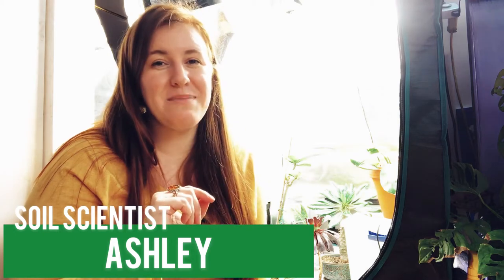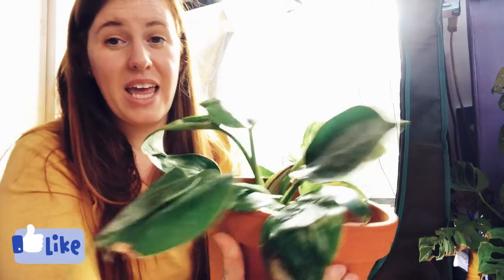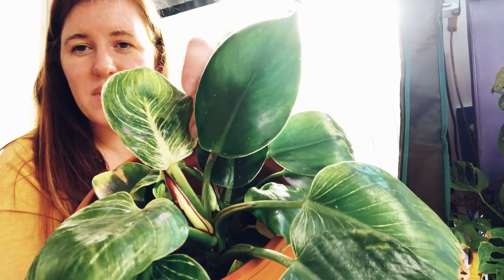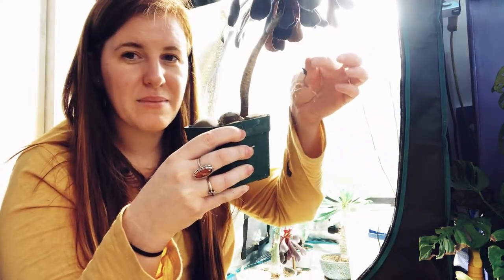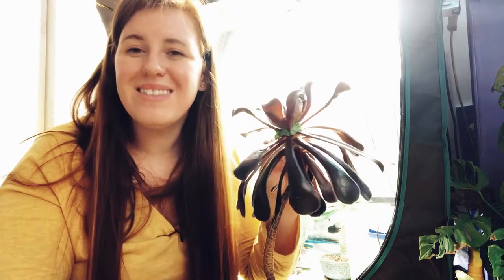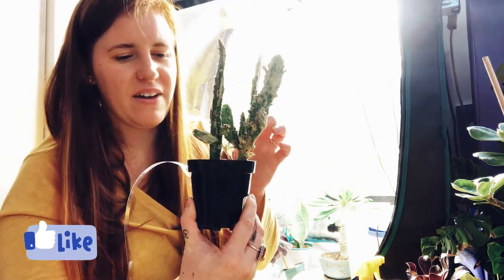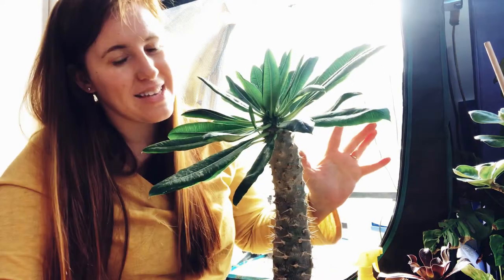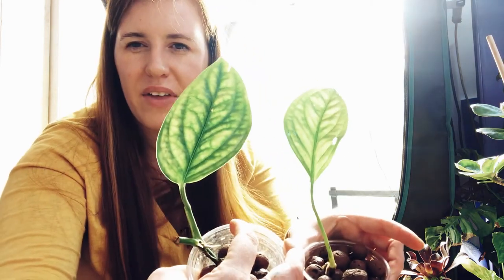How To Keep Houseplants Alive During The Winter Month.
HOUSEPLANTS IN THE WINTER. HOW TO KEEP PLANTS ALIVE ALL YEAR. Keeping house plants alive and healthy during the winter months is sometimes daunting. But the key is using a good quality grow light such as the Mars hydro TS1000 to ensure healthy plants. Rotating house plants under a grow light in the winter will make a huge difference.

3-in-1 pH meter